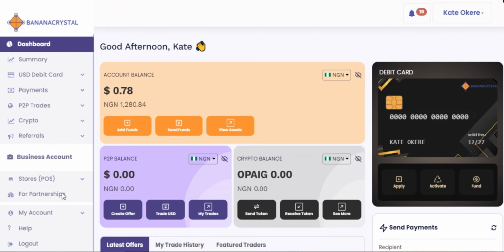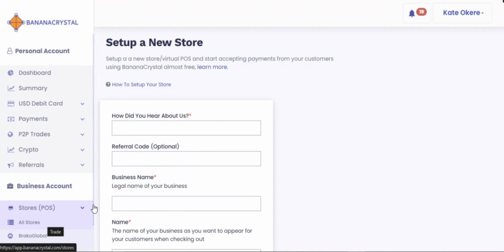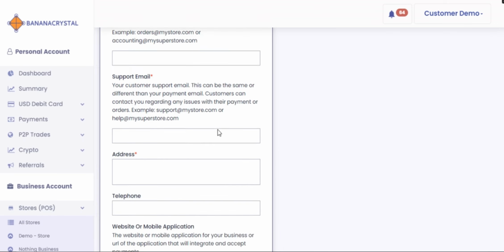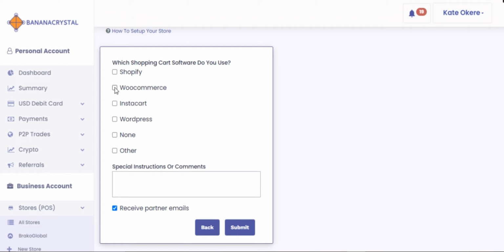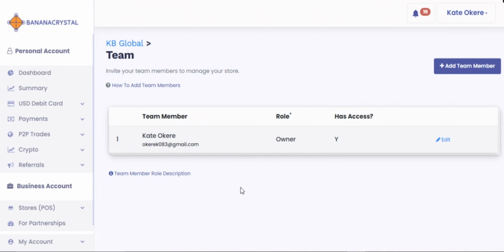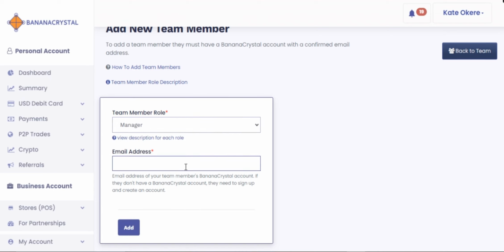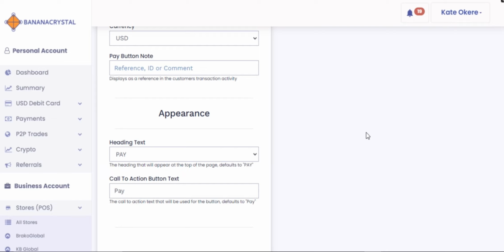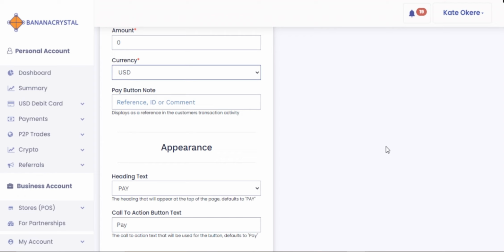How To Set Up A Business Account On BananaCrystal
Are you a small business owner, freelancer, or gig worker looking for a hassle-free way to accept payments and grow your business?

In this video, we’ll walk you through the step-by-step process of setting up your store and activating the Virtual Terminal POS on BananaCrystal.

📋 What You’ll Learn:
- How to create your store on BananaCrystal
- Adding essential details like business info, email, and shopping carts
- Adding staff members to your store
- Integrating your store for smooth payments
Tips to start accepting payments right away!

This guide is perfect for anyone ready to simplify payments and boost their business.
Check out our FAQ section for a detailed guide on store integration.